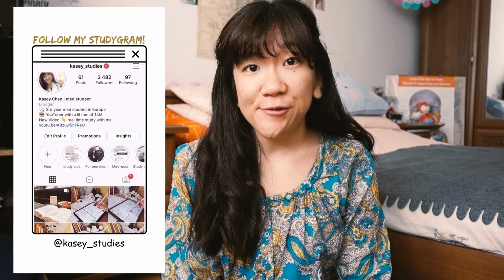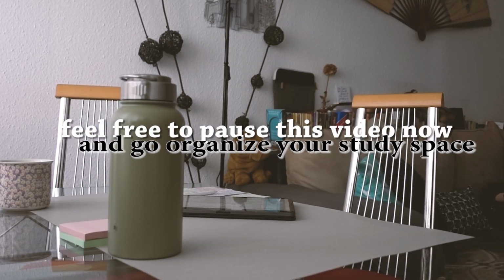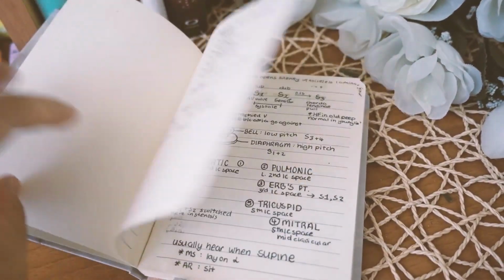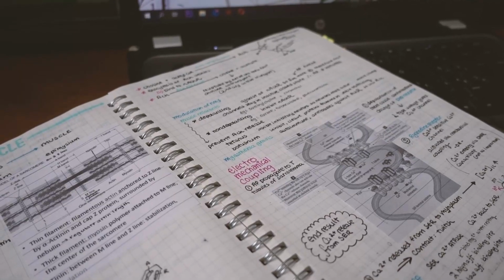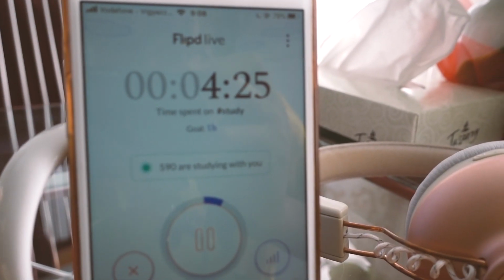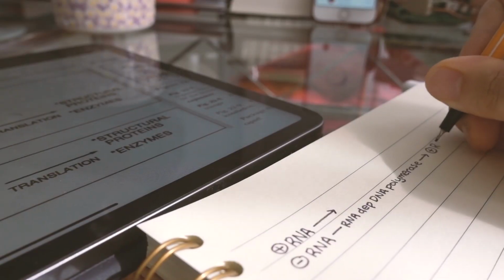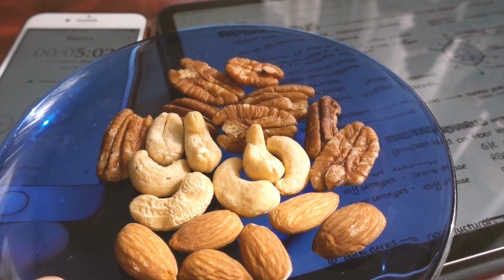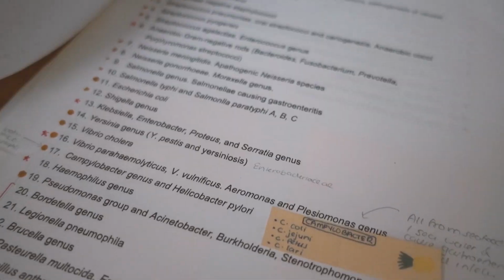STUDY TIPS FROM A MED STUDENT! 🌻 exam period edition // let’s get straight As!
Study tips that will help you succeed on your exams/midterms/tests! Currently having exam period so this video has all the bits of wisdom I’ve gained through this period of my life haha.

❀ instagram - @kasey_studies // here you can stalk my every day as a med student!
@kaseychen314 - my personal
       ⚘ Feel free to DM me if you want someone to just talk to, I always reply!

❀  a little bit about me // I am 21 years old (my bday is july 12th) and am originally from China, but I was born in Hungary and have lived here all my life. I am a medical student! In my third year :) I love travelling, learning new things, and film-making

STUDY TIPS FROM A MED STUDENT! 🌻 exam period edition